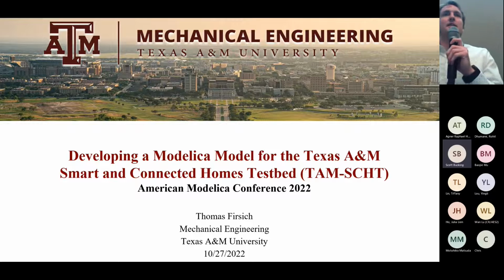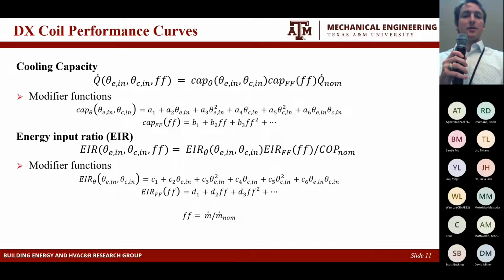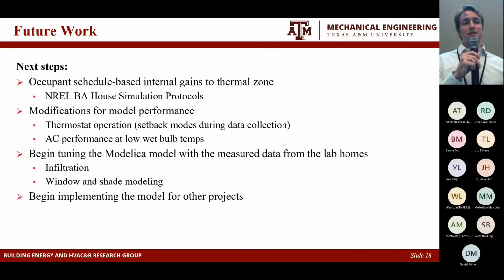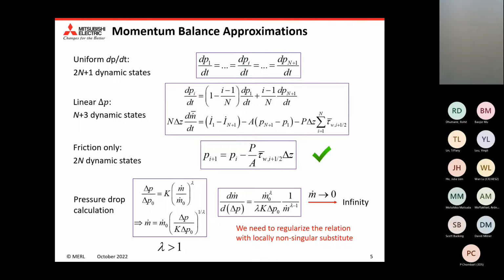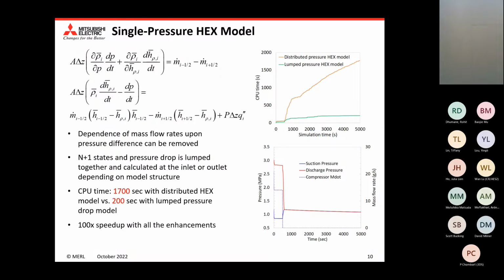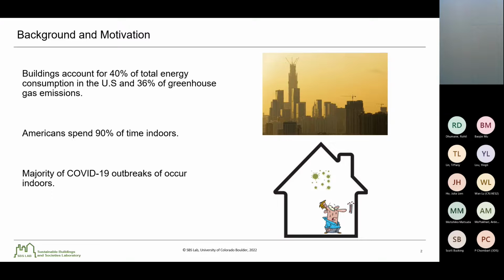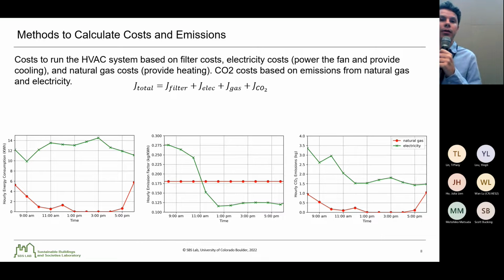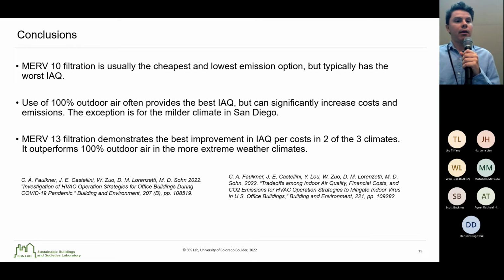American Modelica Conference 2022 - Building Energy Session 2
Building Energy Session 2 Presentations of the American Modelica Conference 2022.